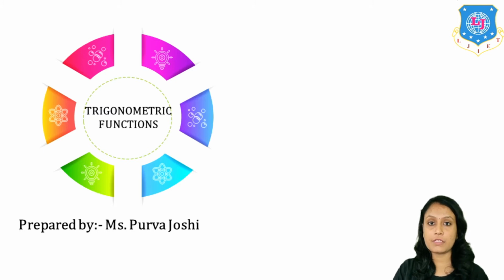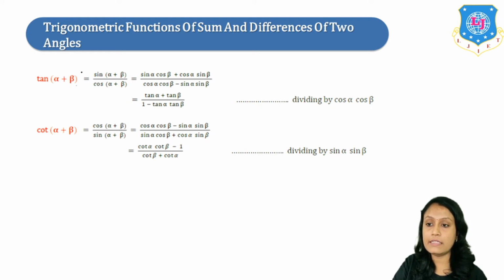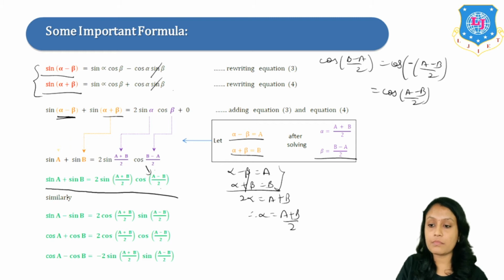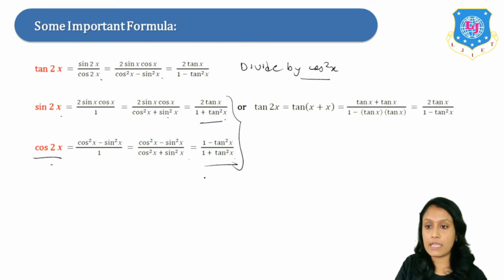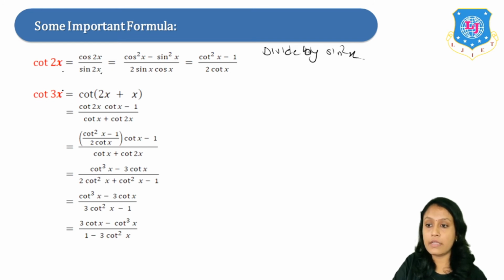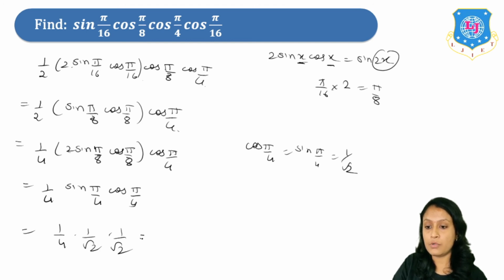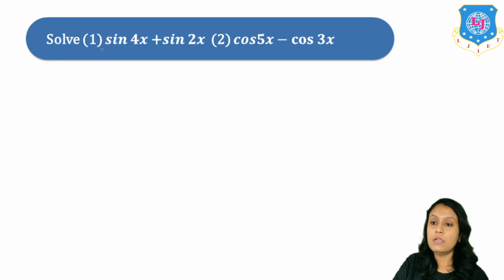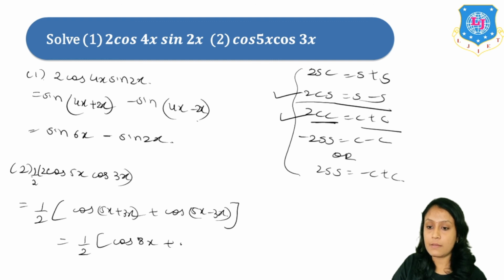Lec-07_Trigonometric functions of sum and difference of angle|Mathematics-I |First year Engineering